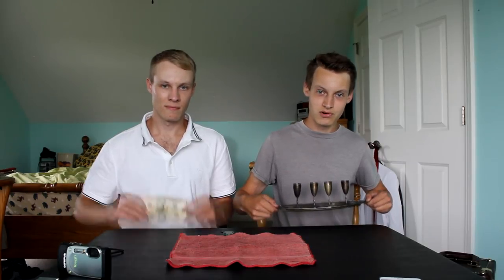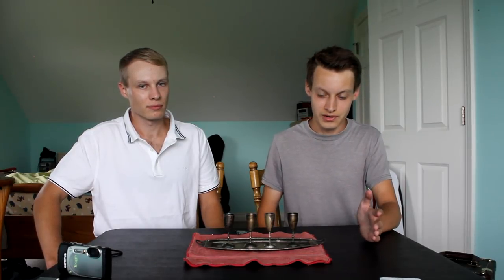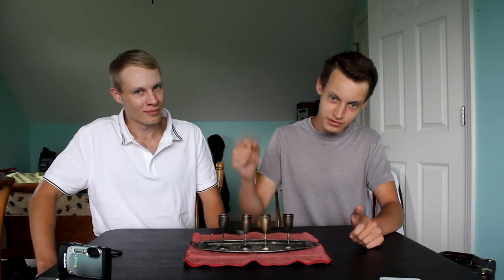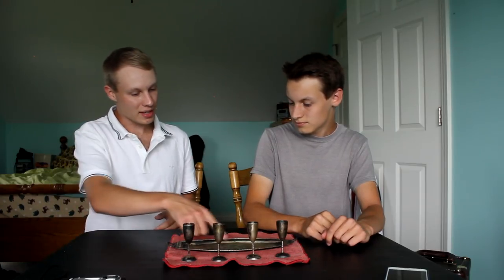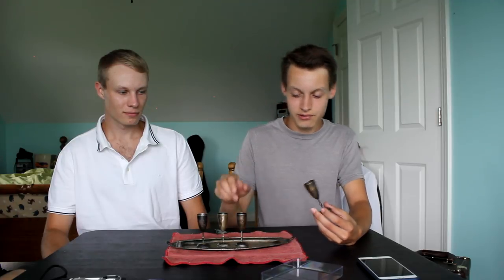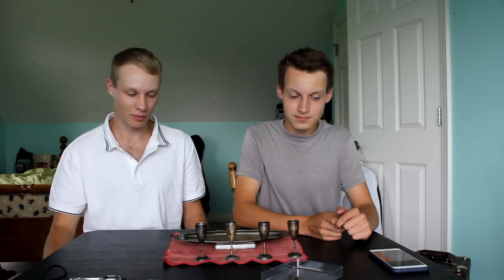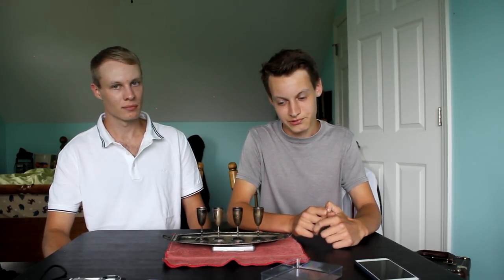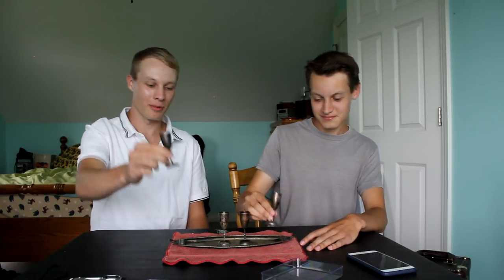HOW I GOT 10 OUNCES OF SILVER FOR $10!! | HIDDEN SILVER FOUND IN FLEA MARKET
No joke. This is the story of how we were able to get 10 troy ounces of silver for just $10. Flea markets, thrift shops and garage sales are great places to find hidden treasure: you just have to know where to look and what to look for. This is one of our success stories from the flea market, along with a few tips for anyone looking to get into these treasure hunting methods.